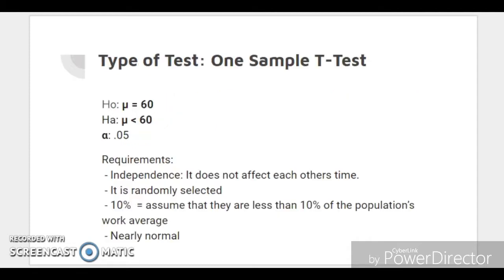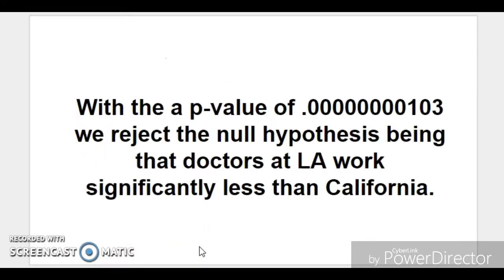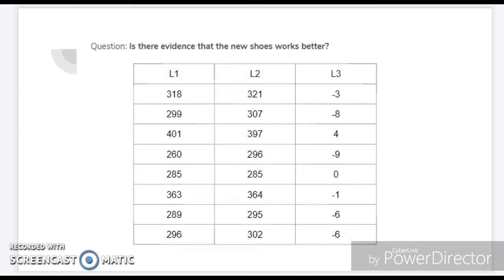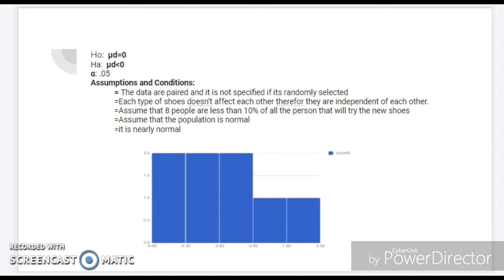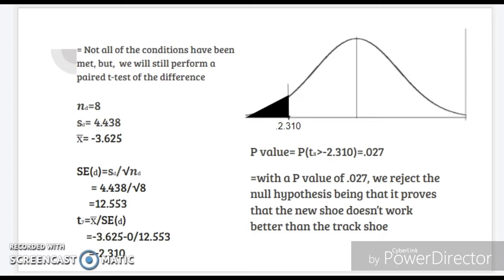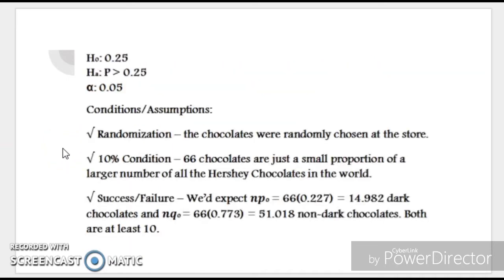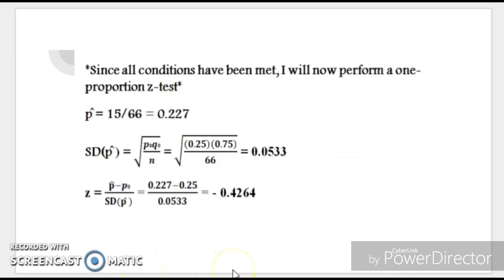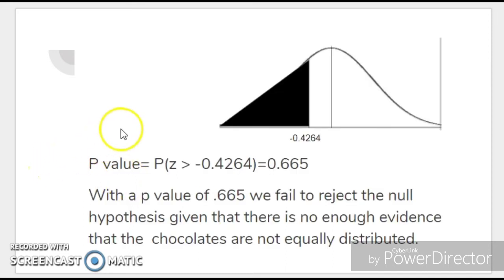AP STATISTIC PROJECT: 3 TYPES OF TEST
We are the student of Marianas High School, and we would like to discuss about what type of test to use in an statistic equation